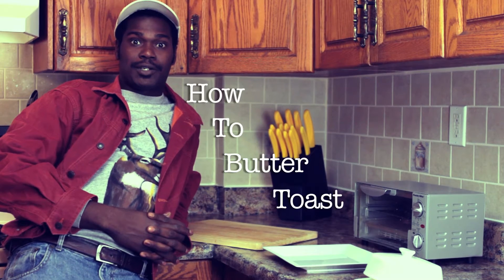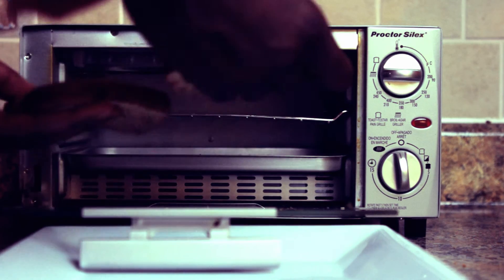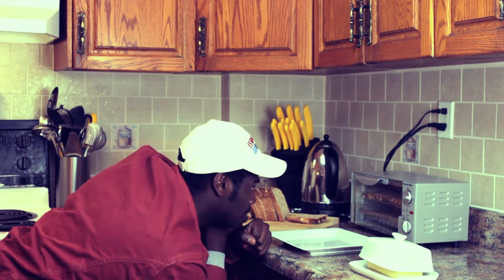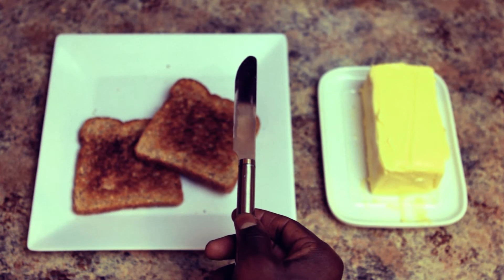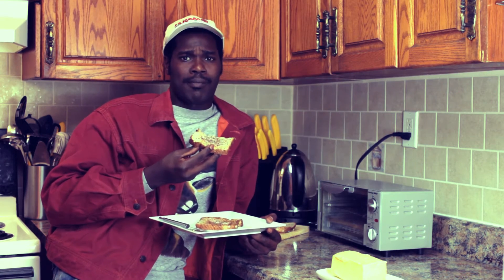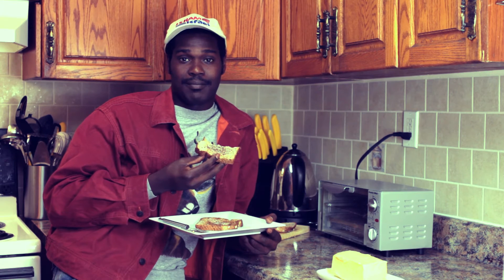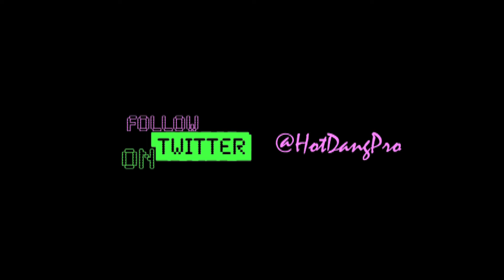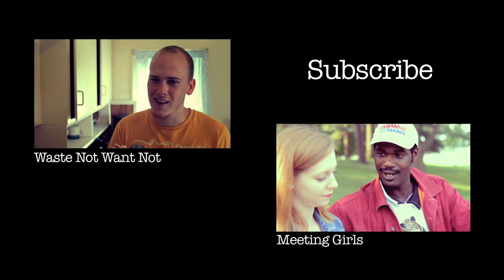Fred Wilson Teaches You How: Butter Toast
In this episode of Fred Wilson Teaches You How, we learn how to Butter Toast.

Dave Thomas would approve.

Created by Russell and Rory de Brouwer